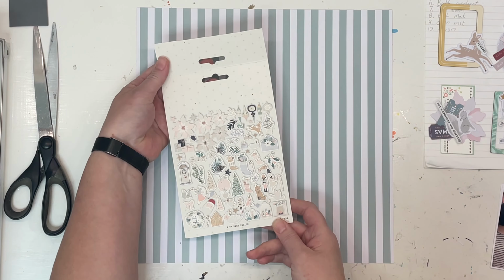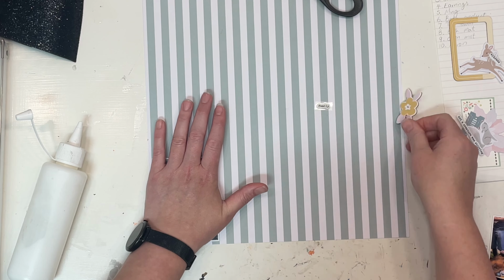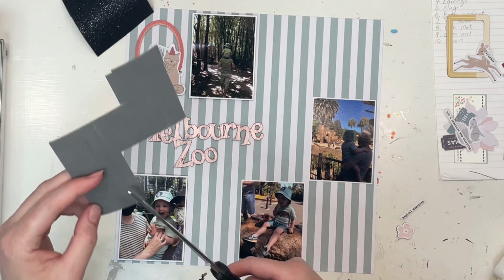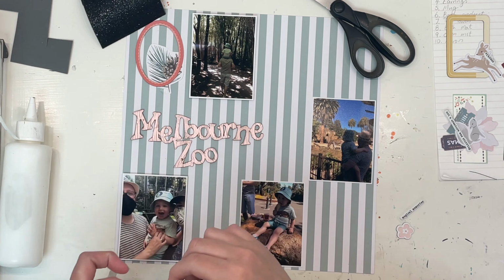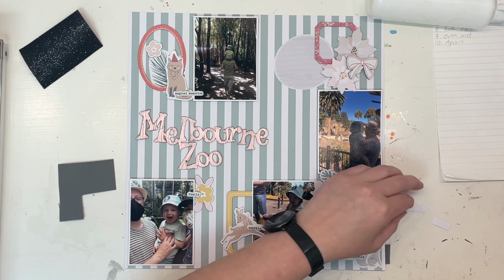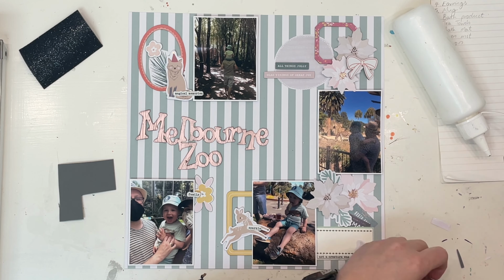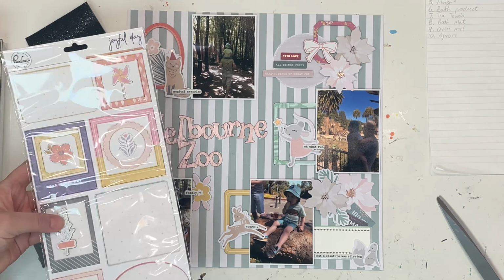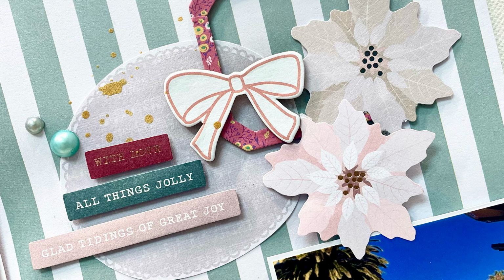Scrappy Advent Calendar 2023 | Day 2 12x12 Process Video | Melbourne Zoo | Jess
We are so excited to be hosting our Advent Calendar series again this year. This time we are both scrapping different things for each other. I am creating 12x12 layouts for Katie's December family album, and she is scrapping 6x8 layouts for my December album. Make sure you check in daily to see the process videos and the opening videos as well.